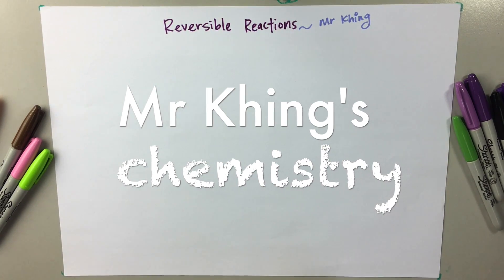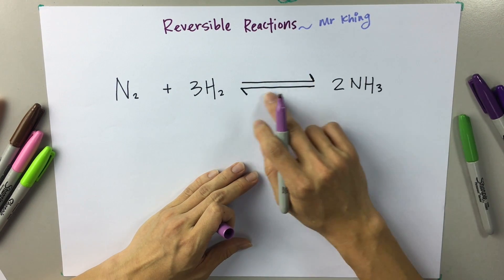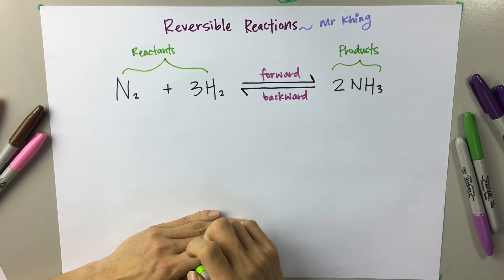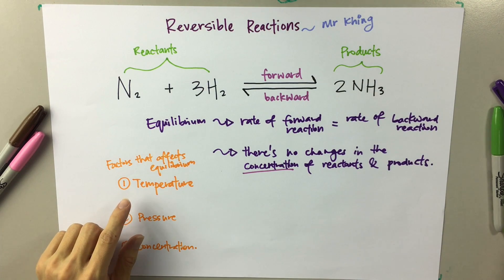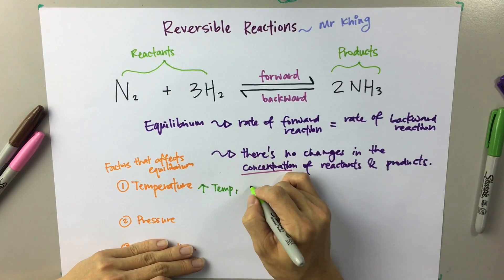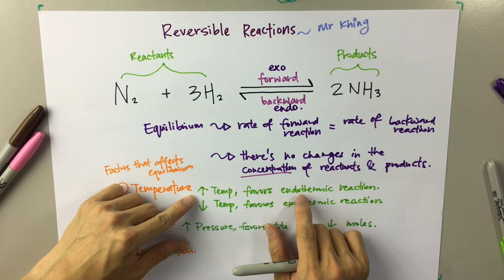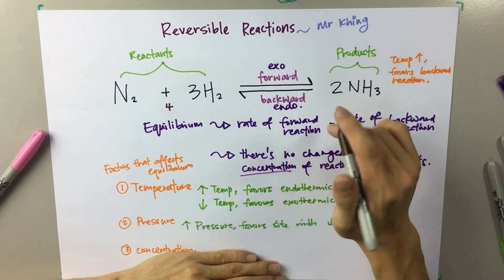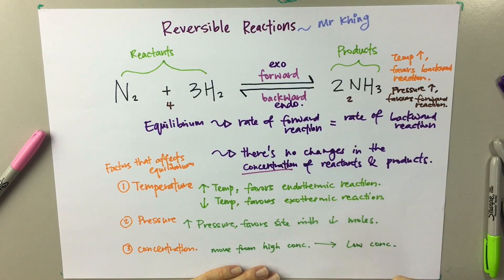Chemistry - Reversible Reaction (Equilibrium)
IGCSE CHEMISTRY - Reversible Reaction (Equilibrium)
Learn about reversible reaction. In this chapter, it is important for you to know the factors that will affect equilibrium.

More about him just google : 'mr khing'